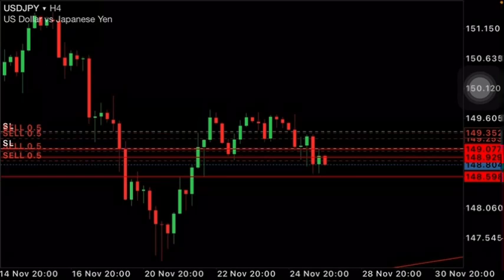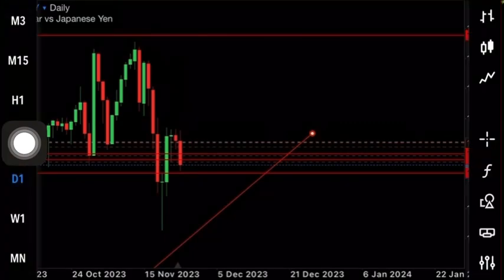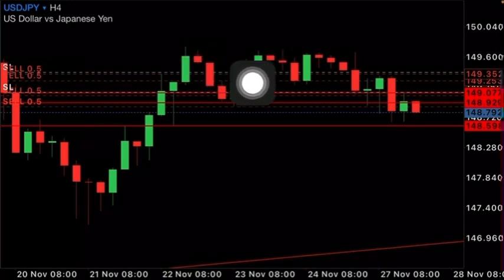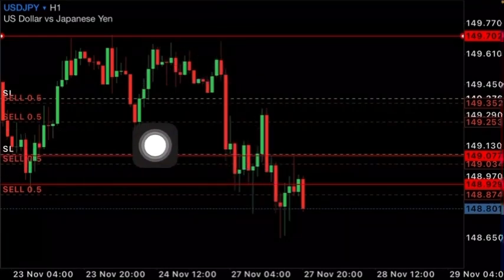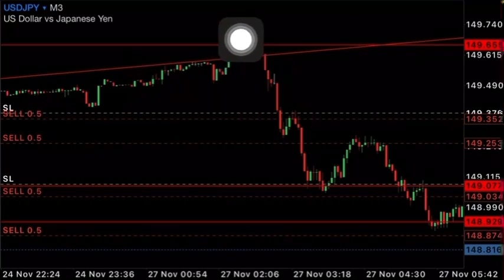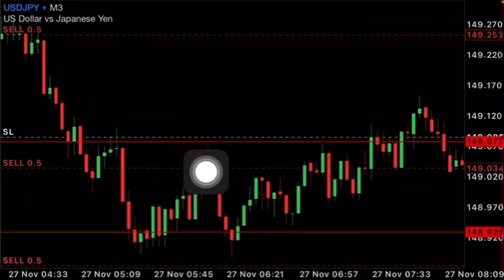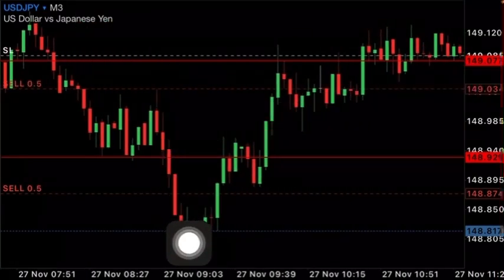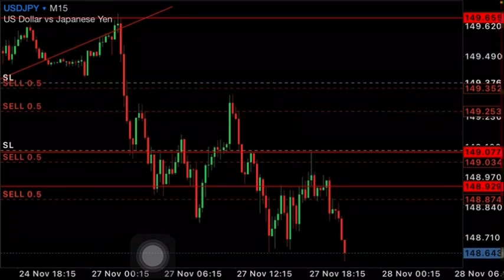From $747.49 to $2244.44 Trading USDJPY & GBPCAD in 1 Day- step by step forex analysis